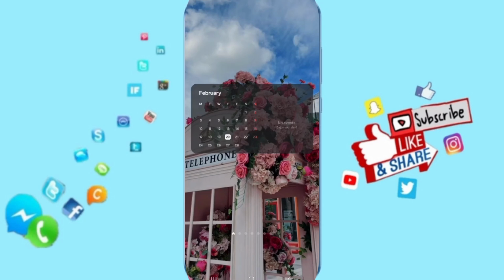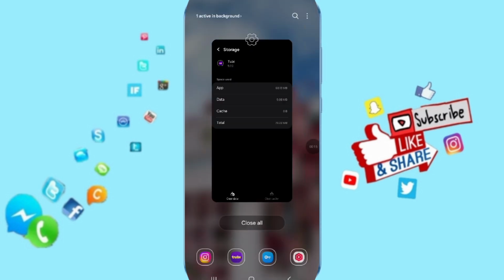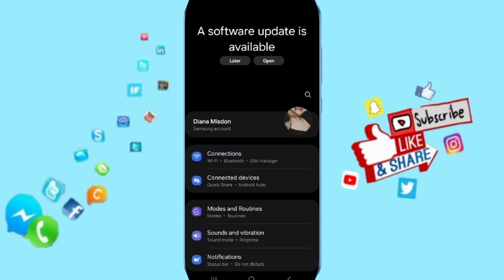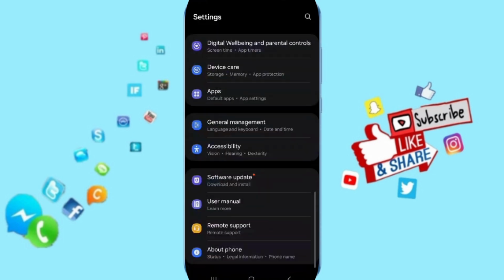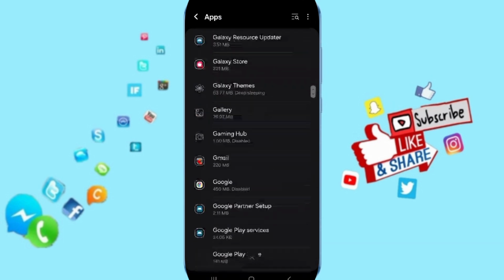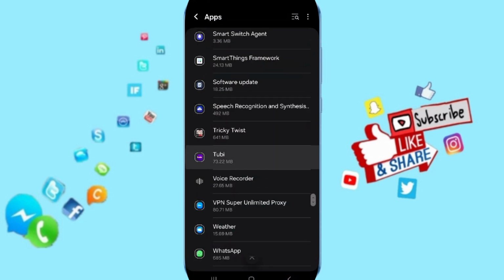How To Fix And Solve Being Slow On Tubi App | Easy Fix